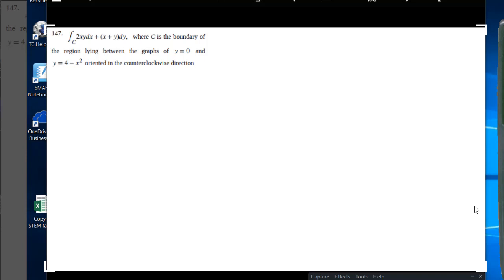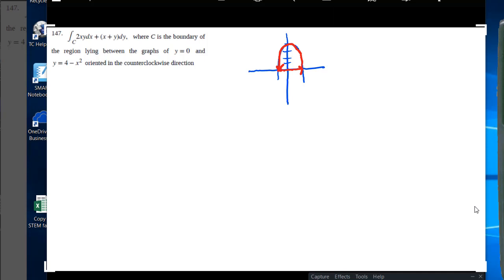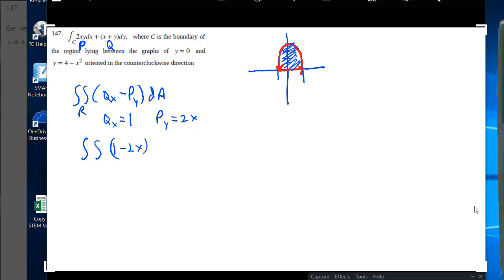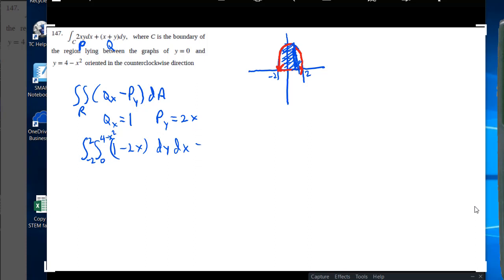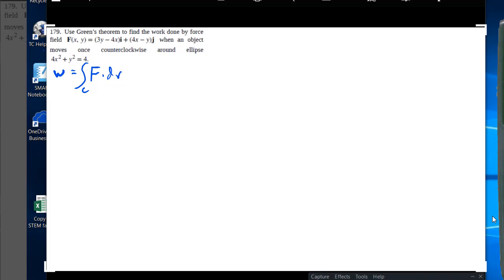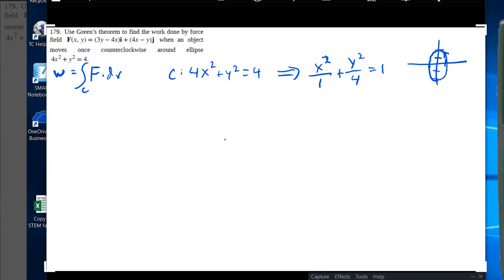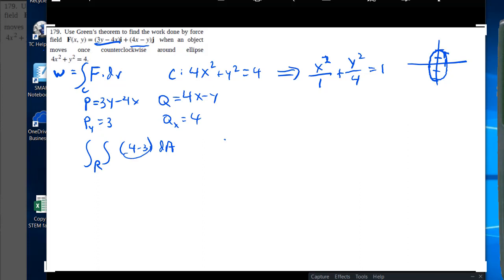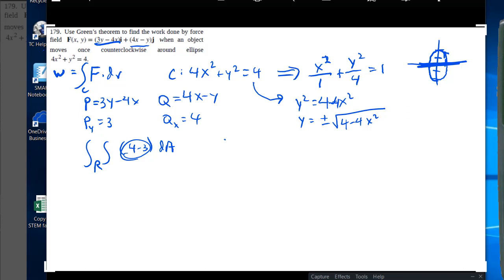2415Example6 4Prob147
Calculus 3, Green's Theorem